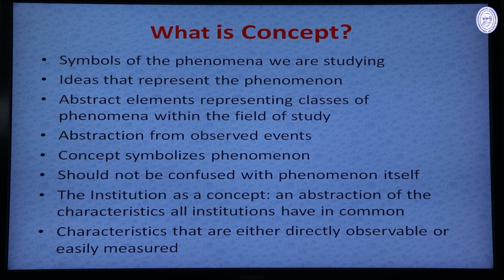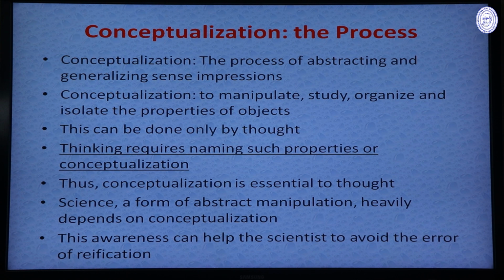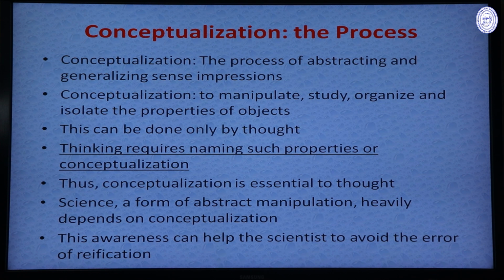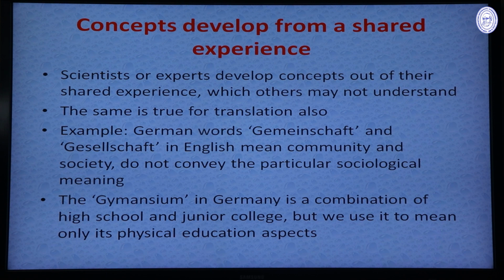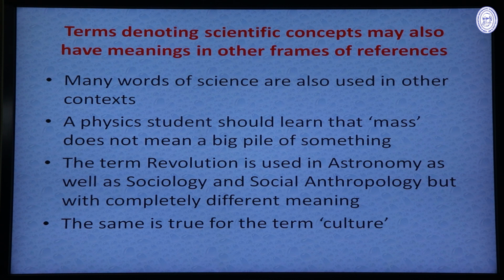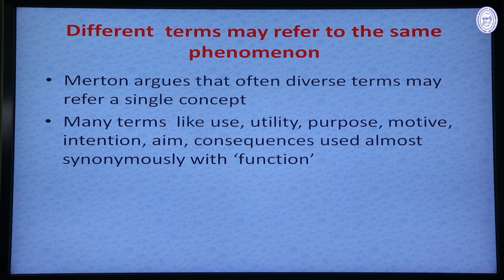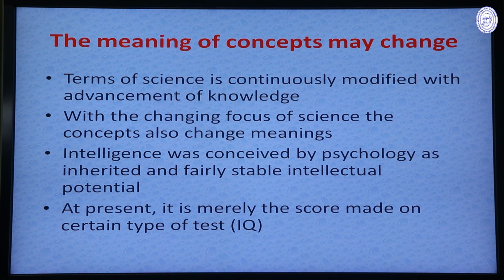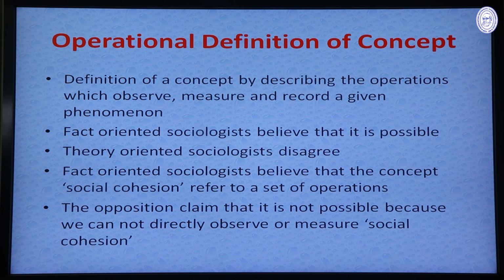SOCIOLOGY (Sem-V) Lecture on Concepts by Jyotiprasad Chatterjee